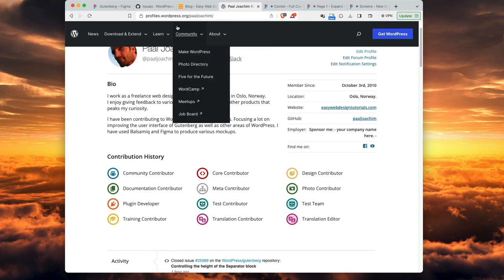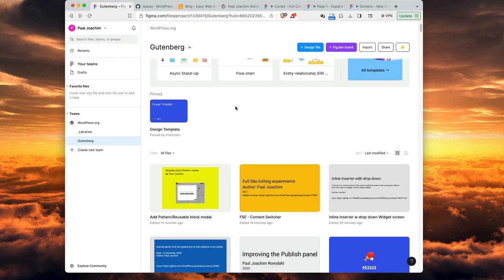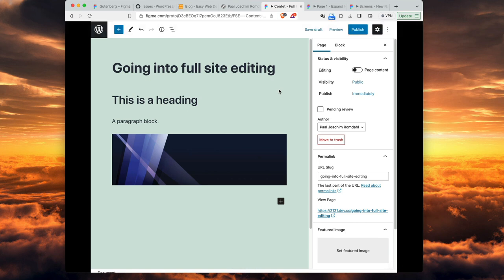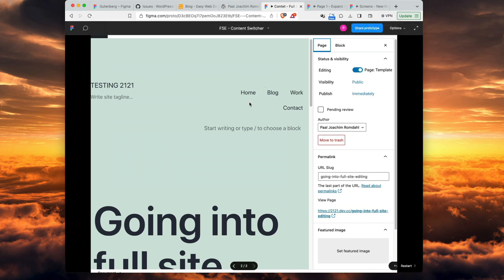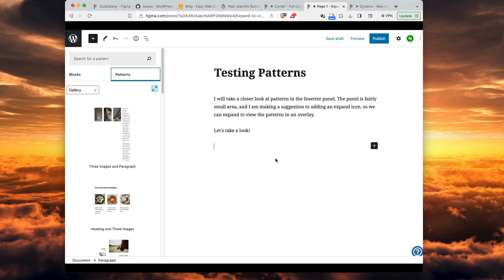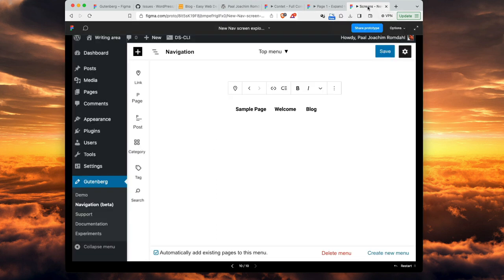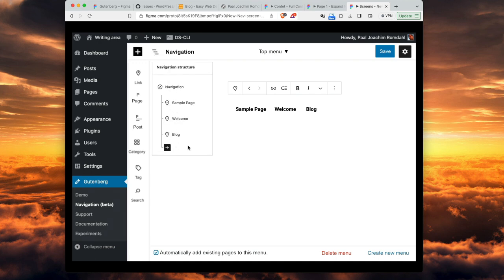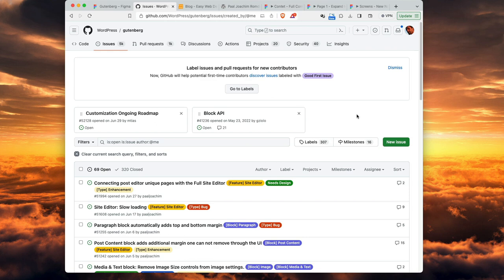Contributing to WordPress as a designer - Showing Figma interactive prototypes.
Here is a 5 minute overview of a tiny amount of contributions I have made to WordPress. My main focus is design - UX/UI. I have 320 closed issues I started at the Gutenberg Github repository.

I began contributing to WordPress in 2013.
In 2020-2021 I received a sponsorship from Automattic to where I worked on design.
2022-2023 I have focused more on contributing to testing the newest technologies and giving feedback to adjustments that should be made.

Design tools.
Balsamiq was used early on in WordPress. Before switching to Figma back in 2018. Figma has an awesome prototyping tool to where one can create the mockups and then create the interaction to show a possible flow.

I also use Screenflow to record a current flow.
Adobe Photoshop / Affinity Photo to create additional mockups.